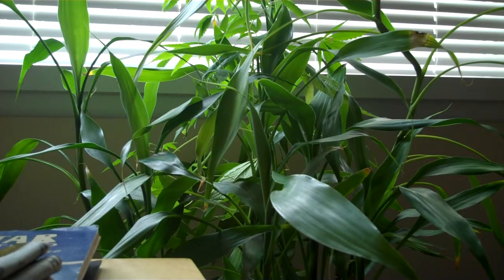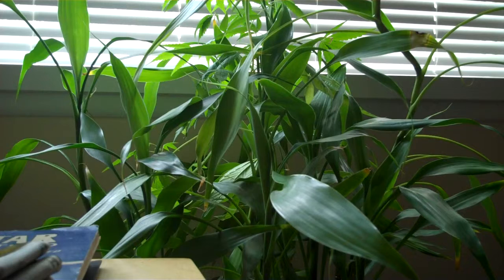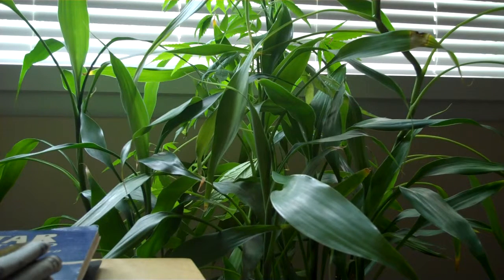scuba.MP4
I adore simple people of a complex source
multiple dimensions
engines with many faucets
Tags litter bathroom walls
The sighn reads: "bought here"
and if your in that stall hiding from yourself
in the mirror stand at attention
watch over your own shoulders
for hero's of a drunken war
they fall like flies
and God Bless
Rest their soles
They rest in stone
A constant reminder of a battlefield i once explored
the window
cloud 9 born
deep space
6 beings in habit form
conquered planits
up and down
N E W S
north east west south
news
spelling bees buzz around
A network sounds like a broad Kast
Which is magic
Ya'll won't catch on though
When I rock retnal blockers
Under water walking down the street
I may appear as if i'm talking to myself
some will call it sleep
Never mind me though
I didn't mean to ignore you...
Hey you over there
Naw your arm off
That's a plastic knock off yuh got
It kind of matches your necklace
You think because you have a medallion your protected
maybe from one shot,
but not from yourself